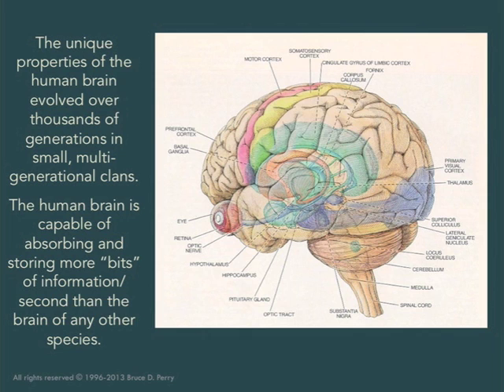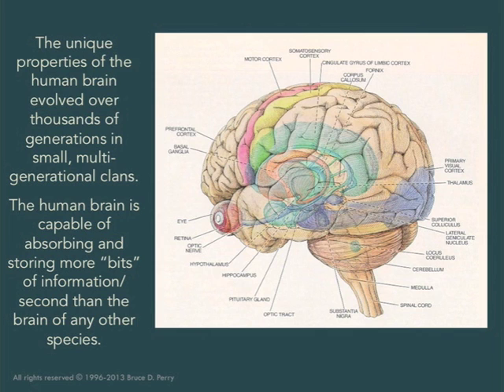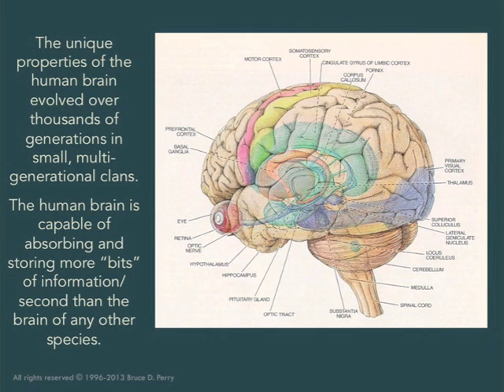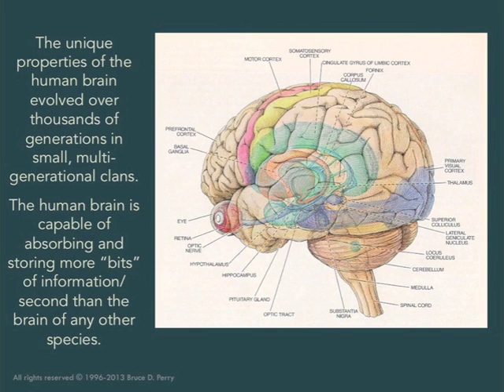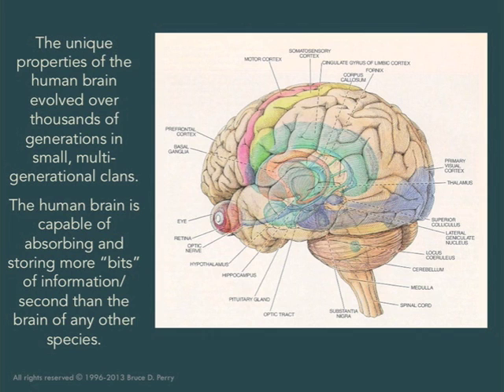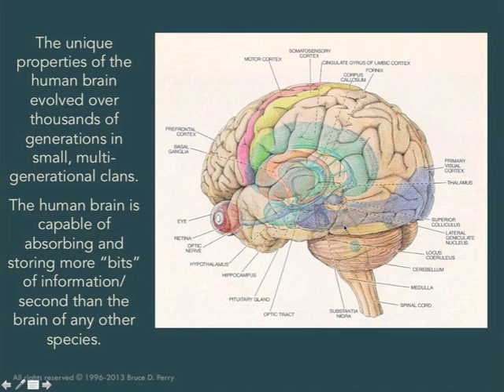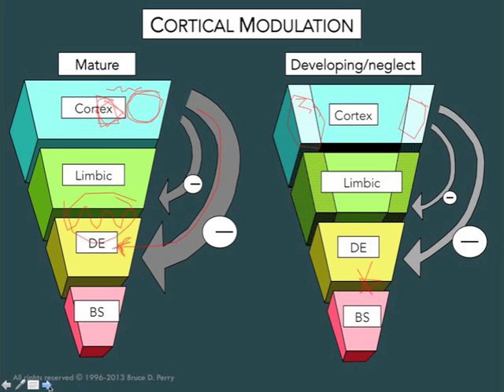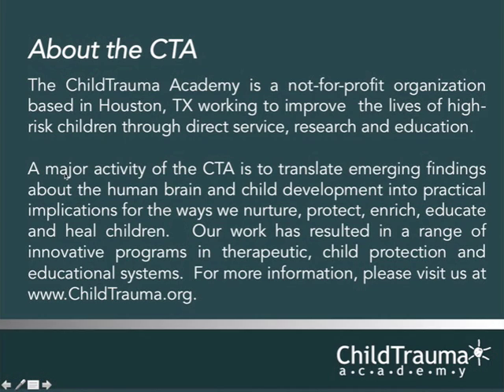SevenSlideSeries: The Human Brain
A brief introduction to core concepts regarding brain structure and
function that provide the basis for developmentally sensitive and
trauma-informed caregiving, education and therapy.

Produced by The ChildTrauma Academy & Bruce D. Perry, M.D., Ph.D.